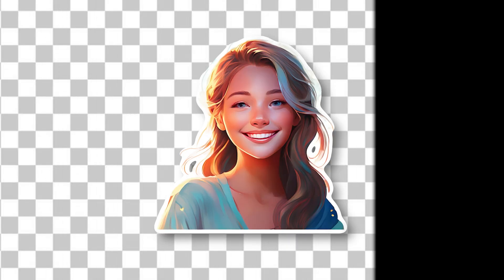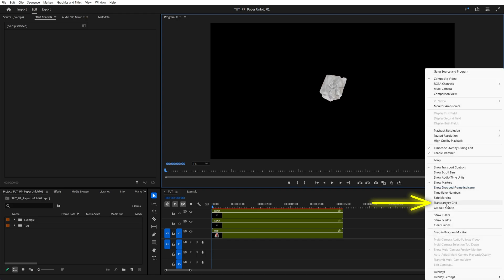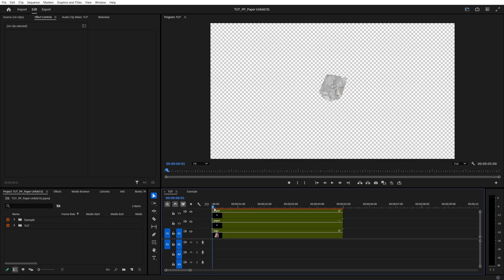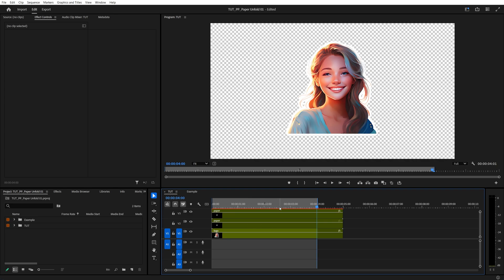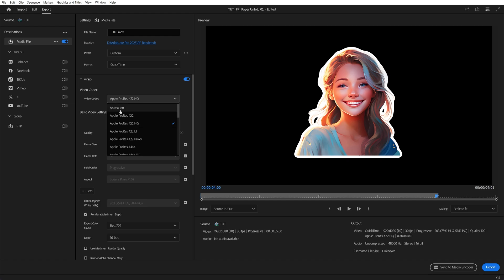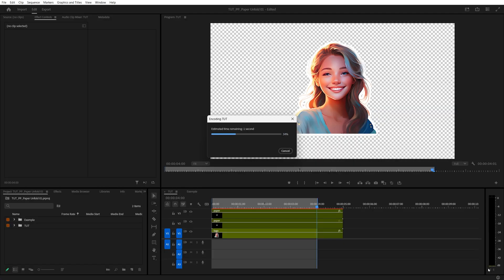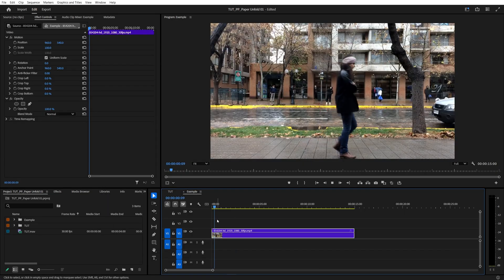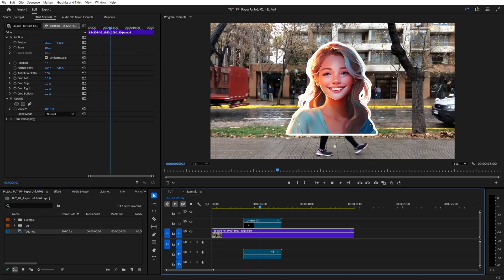How to EXPORT a TRANSPARENT VIDEO in Premiere Pro